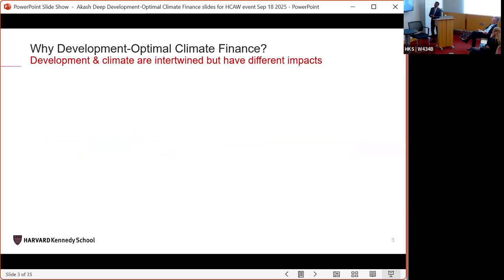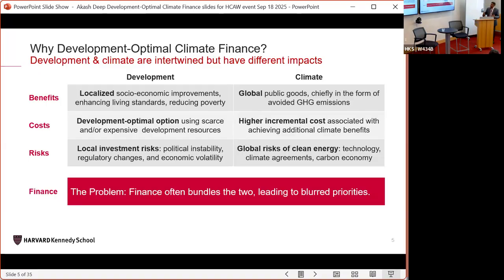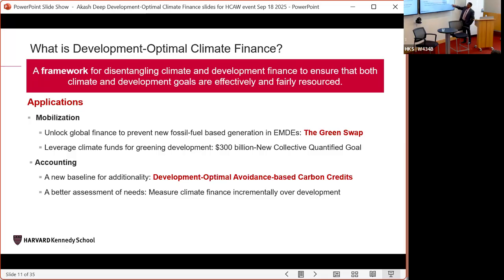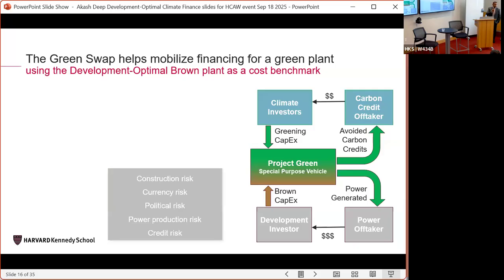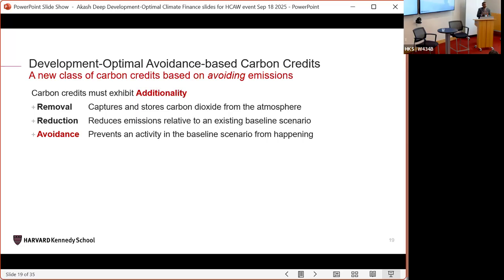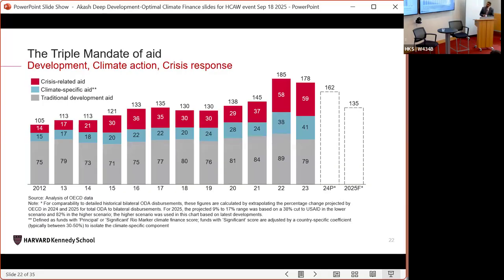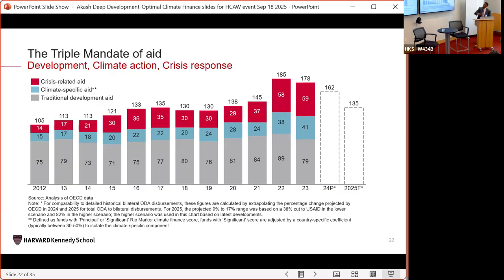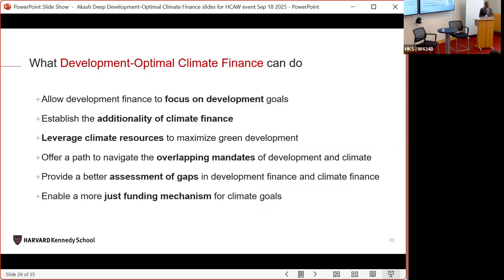Development-Optimal Climate Finance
Around the world, rising humanitarian needs and intensifying climate impacts are putting pressure on stagnant or shrinking development budgets. This creates a dual challenge: how to finance urgent priorities in health, education, and infrastructure while also meeting climate commitments.

This seminar explored the concept of development-optimal climate finance—an approach that disentangles the risks, costs, and benefits of climate action from those of development. Akash Deep, Senior Lecturer in Public Policy at Harvard Kennedy School, and Nick O’Donohoe, Former Chief Executive Officer at British International Investment, explored the challenge of allocating aid resources across the overlapping mandates of development and climate action. Deep and O’Donohoe discussed the risks of conflating development and climate objectives, the necessity of disentangling the two, and how public donors and private investors can better manage funds to achieve their desired impact.